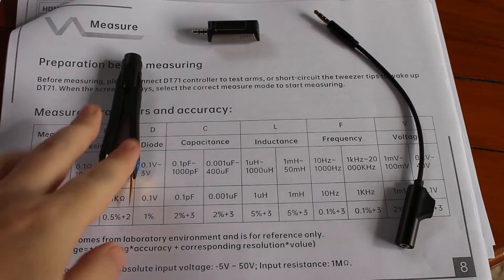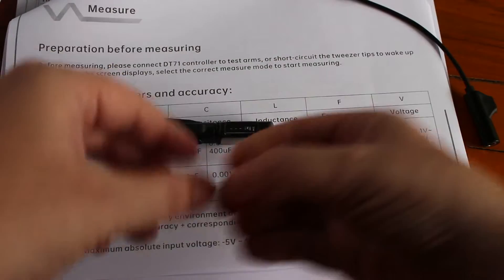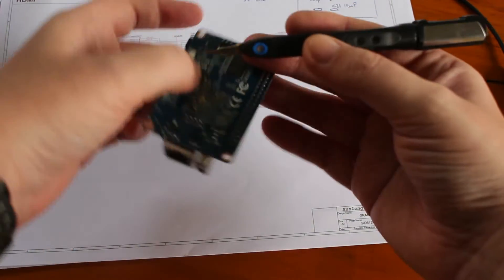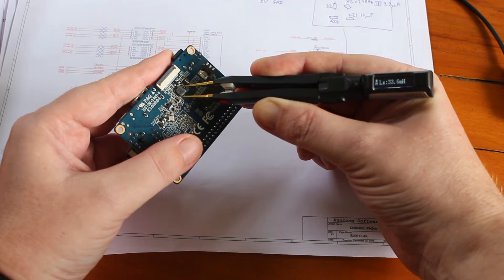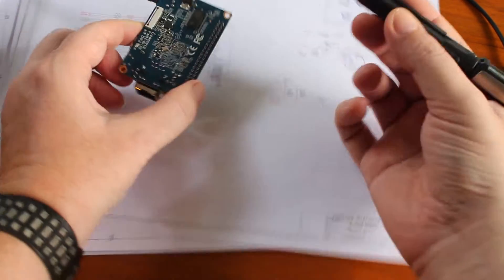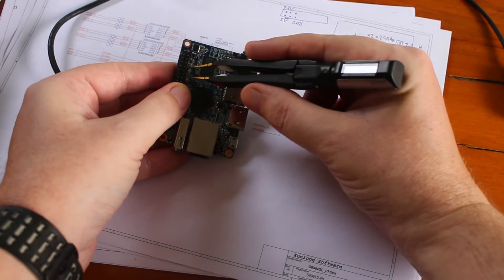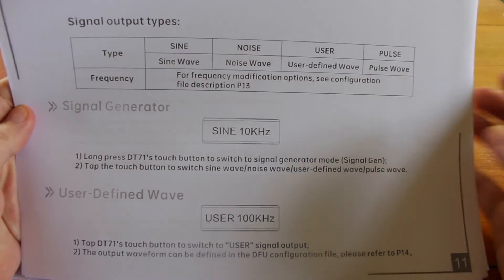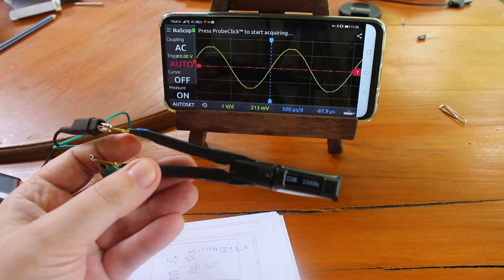DT71 Smart Tweezers Review - Multimeter and Signal Generator Functions